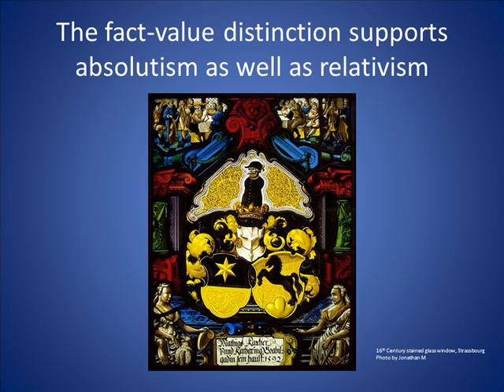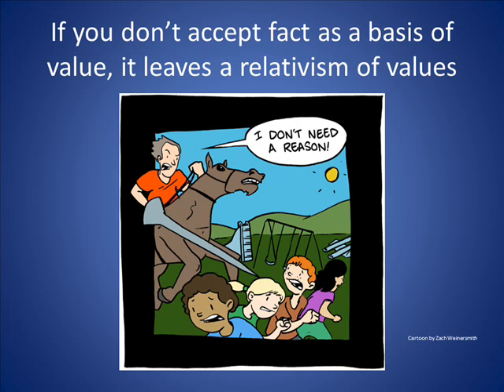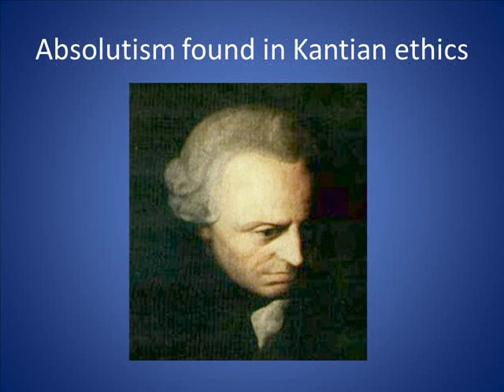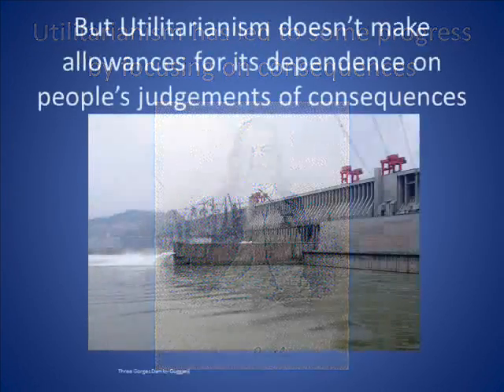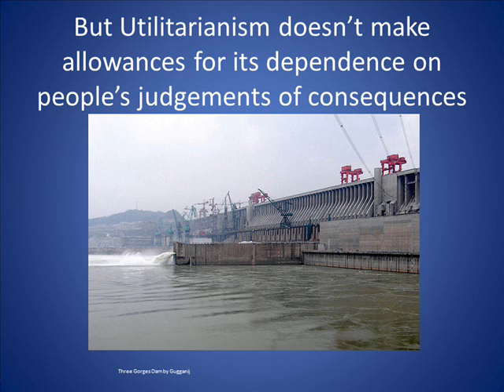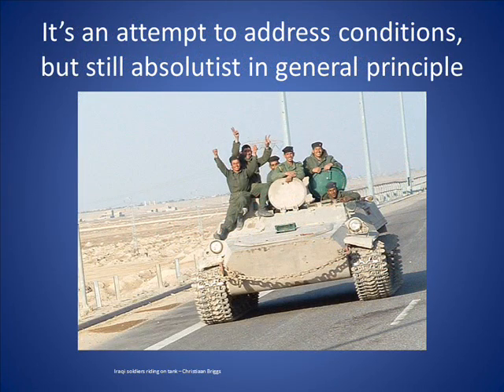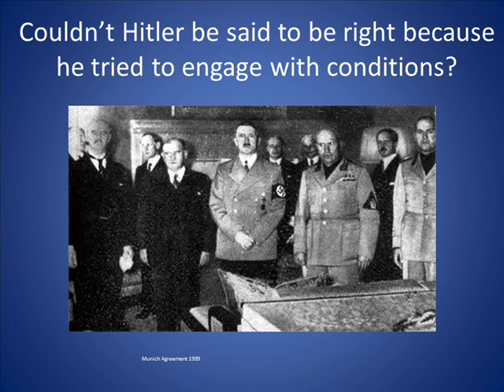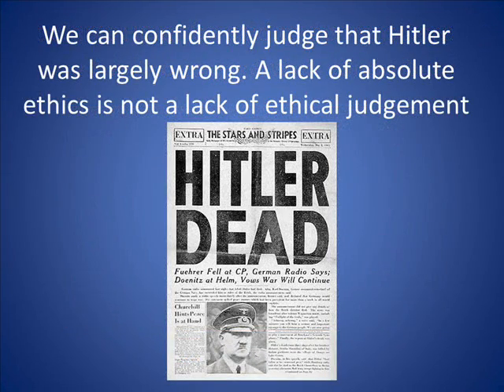Absolutism and Relativism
Talk 5 (part 4) by Robert M Ellis of the Middle Way Society, with Barry Daniel, Julian Adkins and Katja Kaine. Recorded on retreat in August 2013. This section explains the nature of moral absolutism and relativism, and why both need to be avoided in Middle Way ethics.
0-1.16 Absolutists appropriate the 'strong' side of the fact-value distinction
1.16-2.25 Definitions of fact and value
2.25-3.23 If you don't accept facts as the basis of value, this leaves a relativism of values
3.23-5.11 Kantian ethics as an example of absolutism
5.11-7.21 Problems with Kantian ethics
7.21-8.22 Utilitarianism has led to some progress in addressing conditions
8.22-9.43 Its dependence on fallible judgements by people is not allowed for
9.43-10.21 Utilitarianism is still a form of absolutism
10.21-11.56 Relativism asserts the lack of any moral standard, leaving convention or choice
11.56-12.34 Example of not criticising halal meat as 'OK for them'
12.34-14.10 Katja: isn't relativism changing the rules according to conditions?
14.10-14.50 Relativism shouldn't be confused with utilitarianism: not just a flexibility in rules but a lack of justification for one approach over another.
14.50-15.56 Did Hitler engage with conditions and thus be morally objective?
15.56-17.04 No, we can confidently judge Hitler to be largely wrong. Lack of absolute ethics shouldn't be confused with lack of ethics.